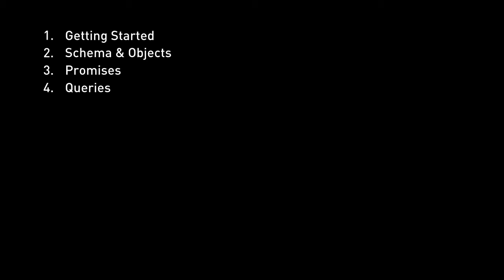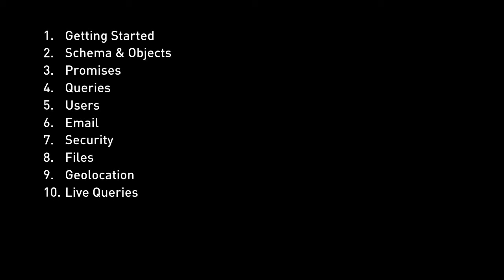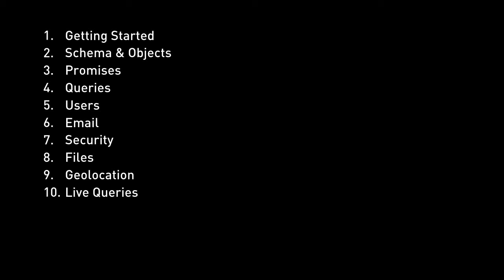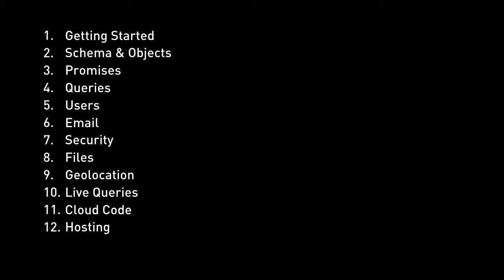EP3 - Parse Server: How is this course structured?